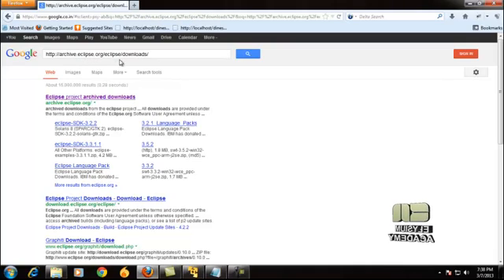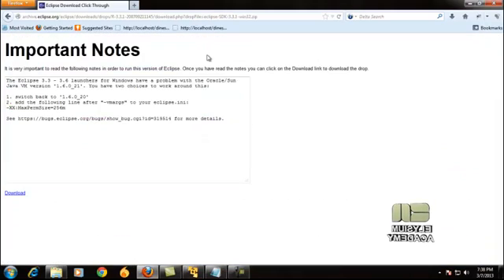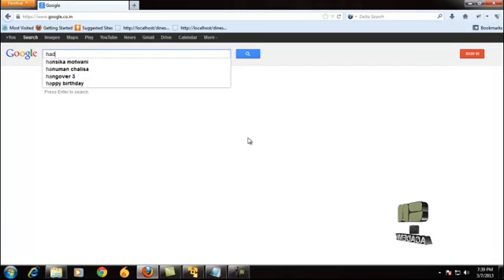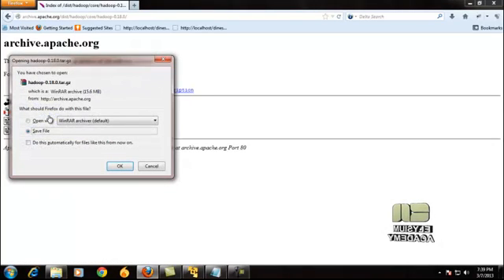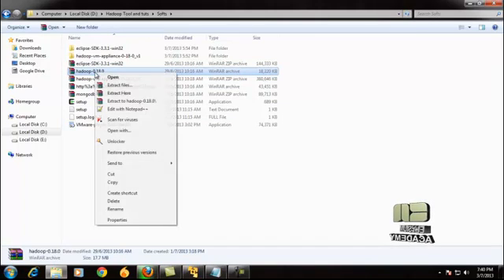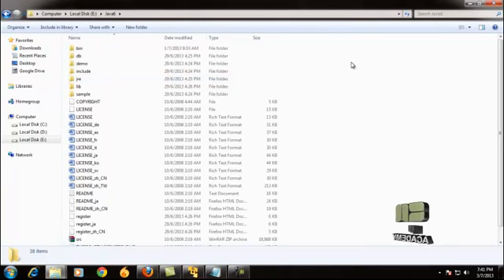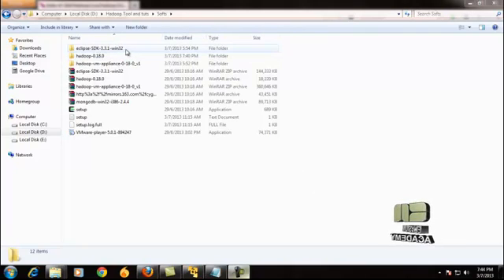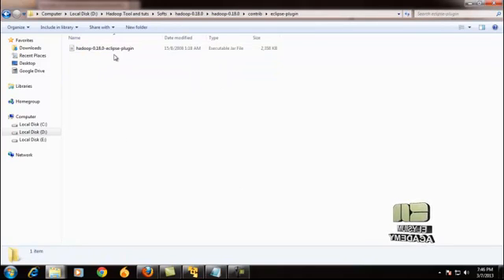Elysium Academy : Big-Data - Binding Hadoop-Eclipse plug-in with Eclipse IDE Chapter 7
Binding Hadoop-Eclipse plug-in with Eclipse IDE -Duration [4 mins 10 seconds]

Eclipse SDK Archive Download-Hadoop Library download-Placing MapReduce plug-in in Hadoop library